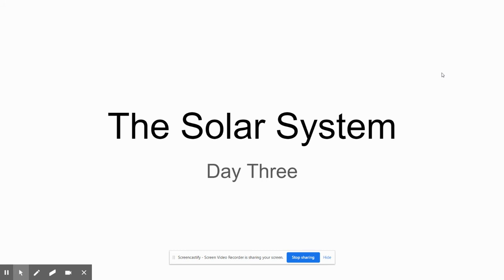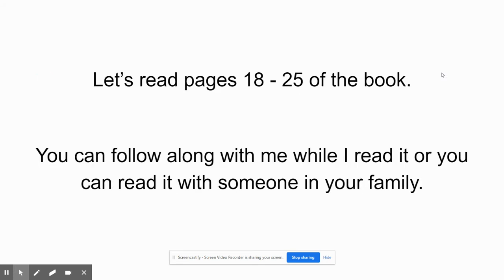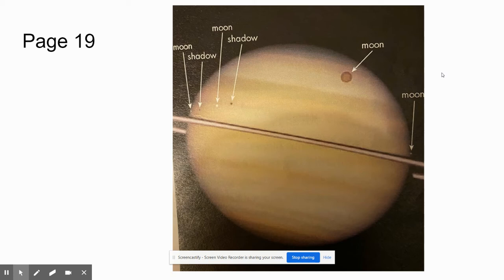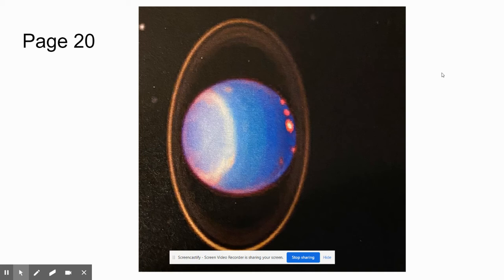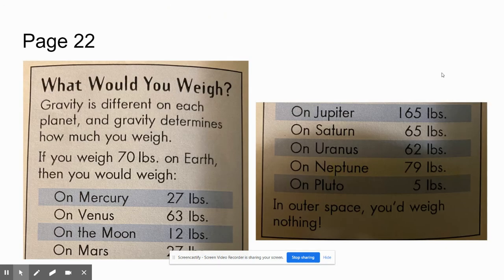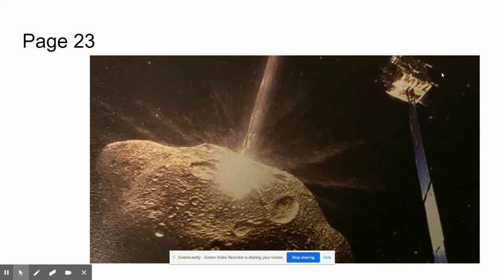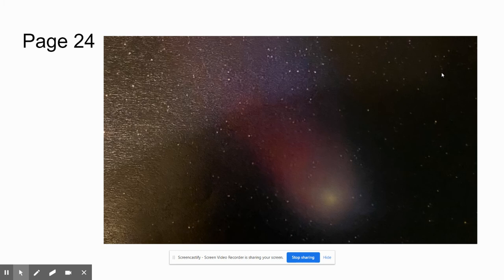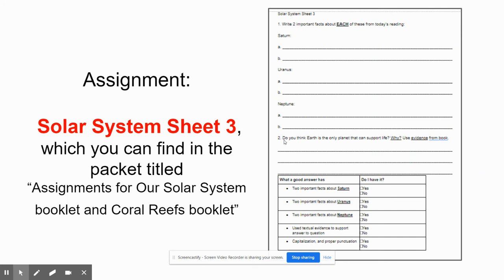Solar System Day #3